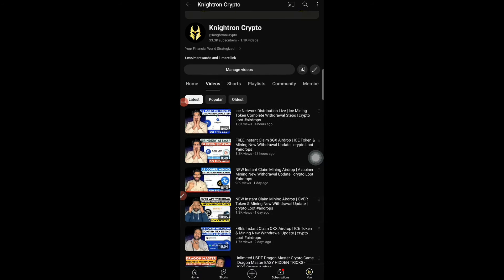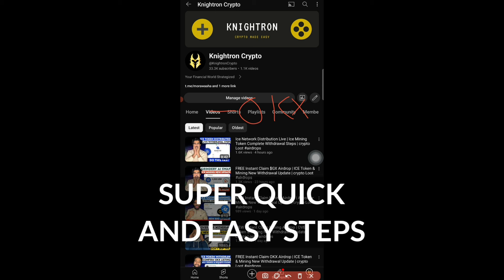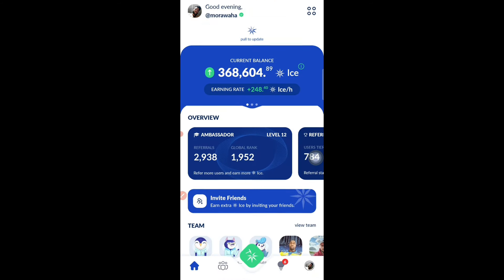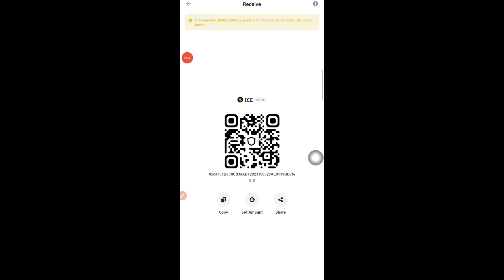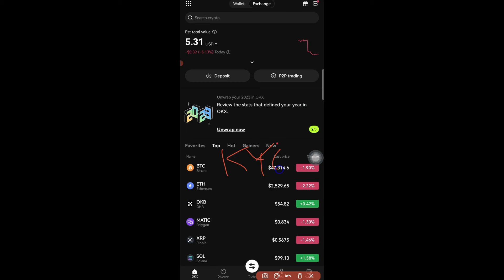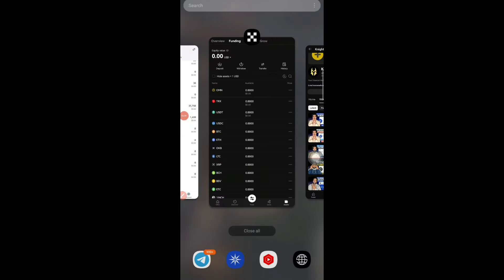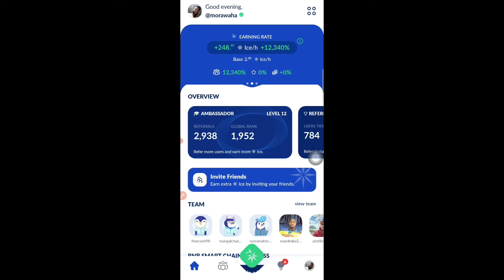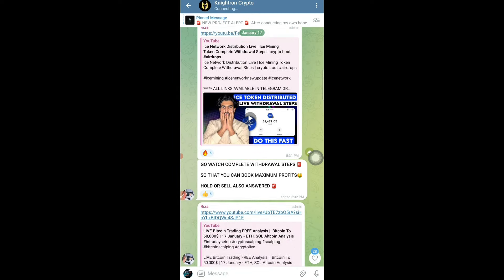Ice Network Distribution Live | OKX App Error and Ice Mining Withdrawal Steps | crypto Loot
In this video i will show process of  new crypto airdrop  in detail and how you can perform tasks  get airdrop update with complete guide of Airdrop and ice mining withdrawal update and distribution of ice mining learn how to get more tokens of this confirmed  Airdrop this is a easy and legit method or trick watch full video to know everything.